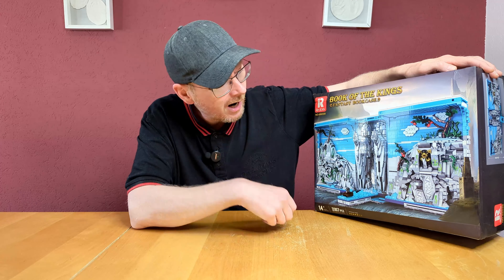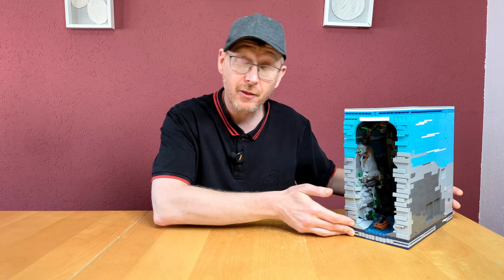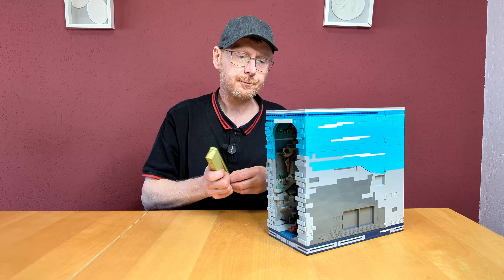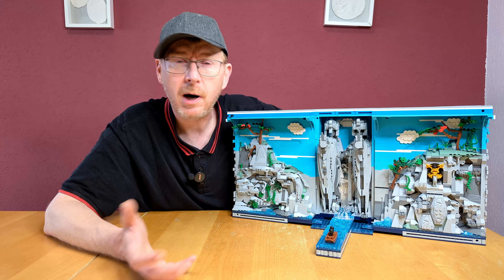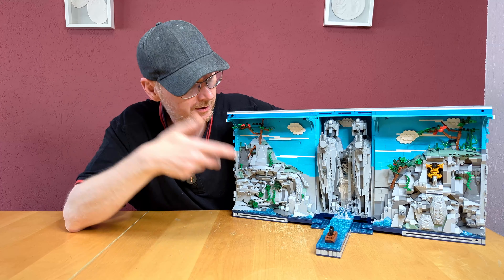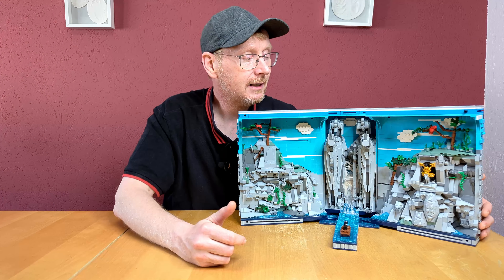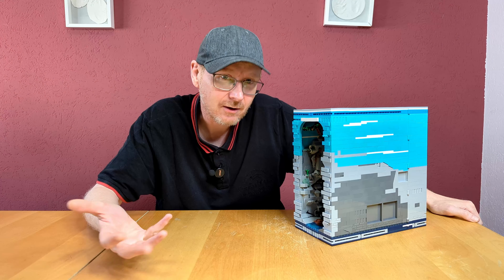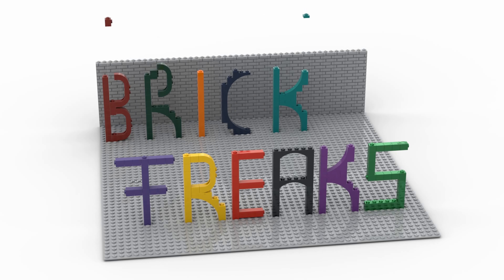Reobrix 66039 - Book Of The Kings - Review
00:00 Intro
00:15 Welcome
01:38 Pictures of the set and the assembly
03:50 Review